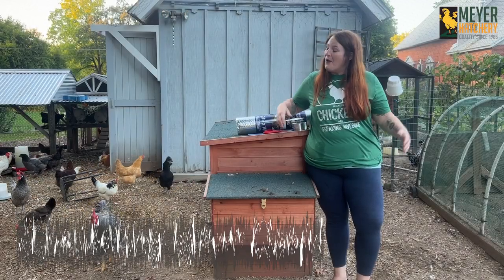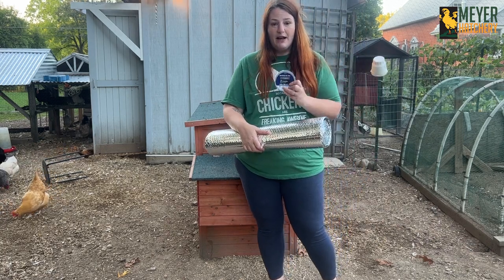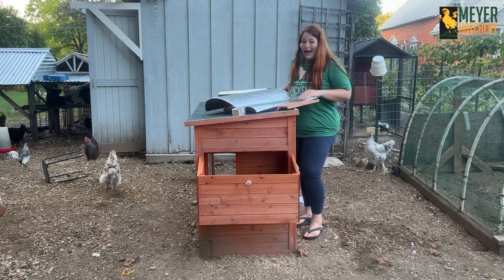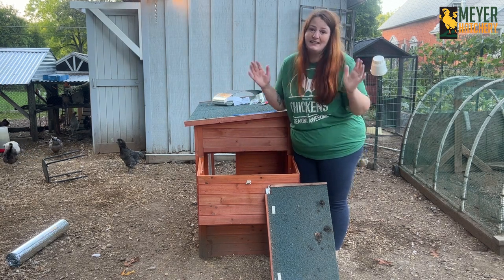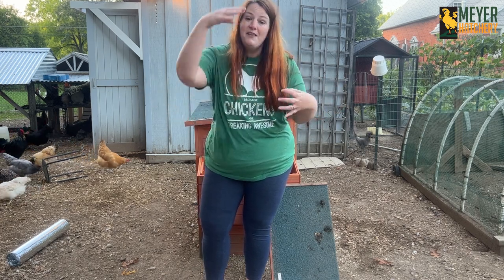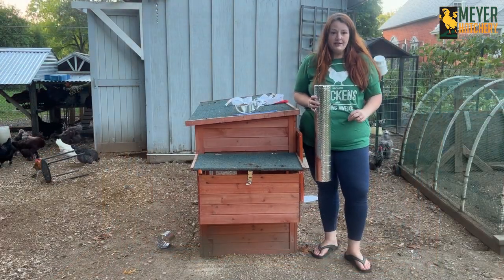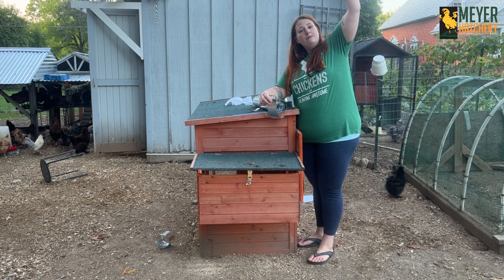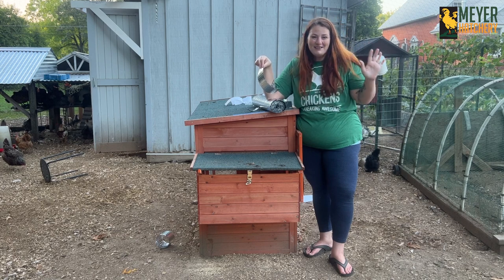Insulating Your Coop!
Don't fall victim to a coop fire trying to keep your birds warm. Using silver insulation, Tessa shows you how to pad the walls of your coop to block drafts and use the extra materials as predator-proofing!

Use MHYOUTUBE2022 at meyerhatchery.com for $5 off your order! (one-time use per customer)